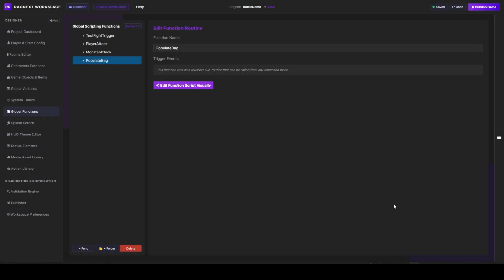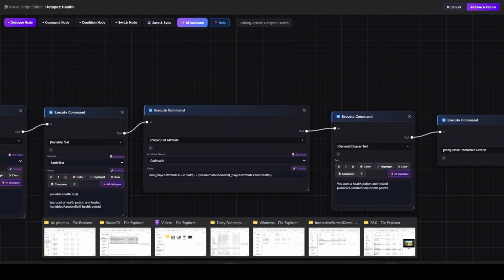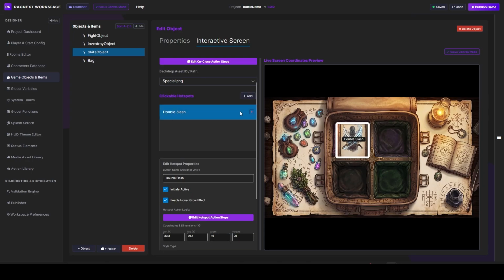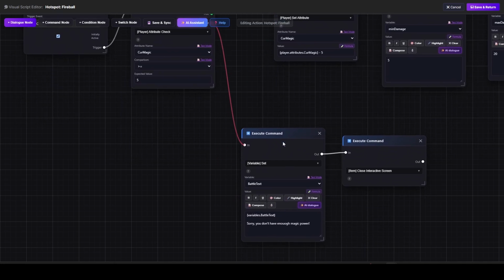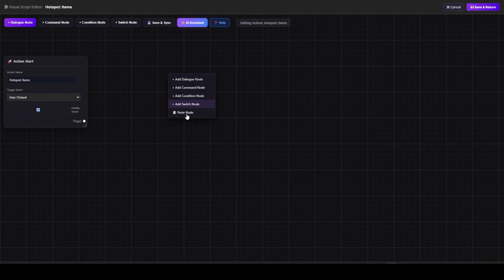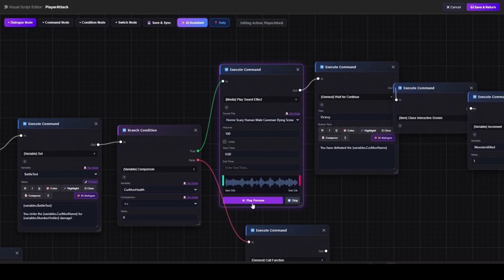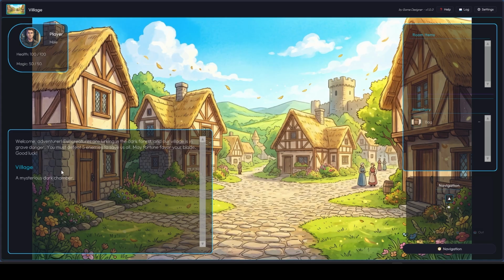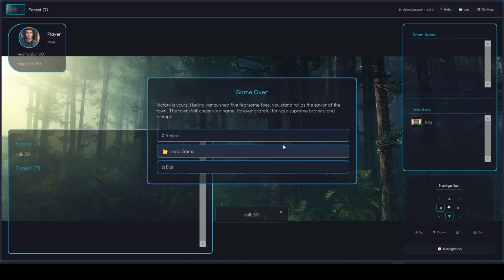RagNext Studio Devlog #3: Full Battle System Playtest & Final Wrap-Up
Welcome to the final chapter (Part 3) of our RagNext Studio Battle System Demo series!

Now that the UI, interactive screens, and C# battle logic are fully connected, it’s time to put everything to the test. In this episode, we run a full end-to-end playtest of the combat system—demonstrating skill execution, enemy turns, item usage, and full battle flow.

🎮 ABOUT RAGNEXT STUDIO:
RagNext Studio is a custom desktop framework and game engine toolkit built with C# and Avalonia and Unity, designed to build, simulate, and export interactive fiction, deep turn-based RPG mechanics and standalone game logic, and many other styles of interactive games.

📌 IN THIS EPISODE:
- End-to-end live testing of the complete battle system
- Verifying action resolution, turns, and status updates
- Final thoughts and next steps in RagNext Studio development

👇 LINKS & RESOURCES:
Wishlist RagNext Studio on Steam!